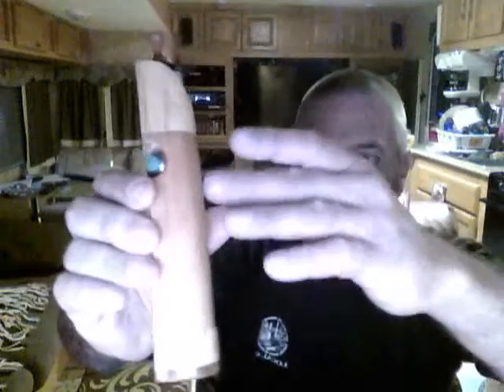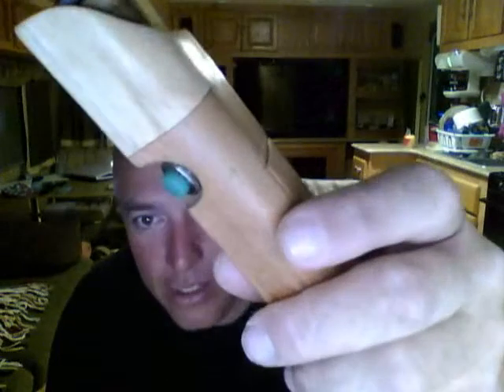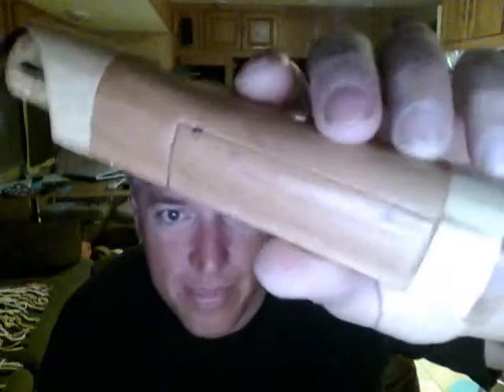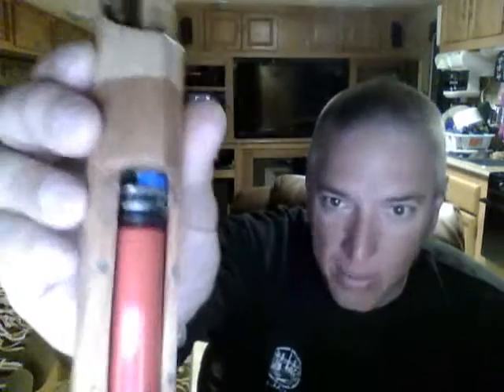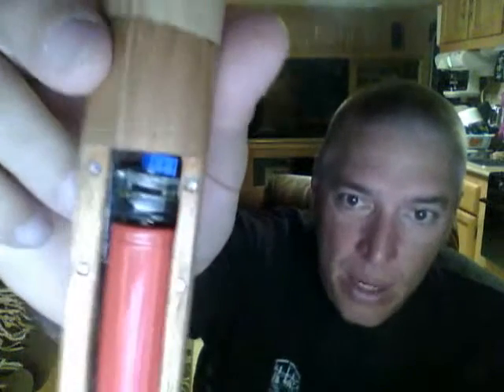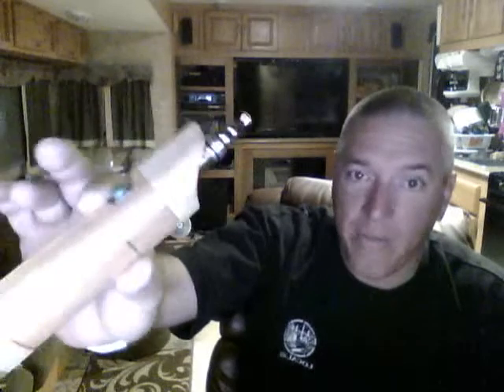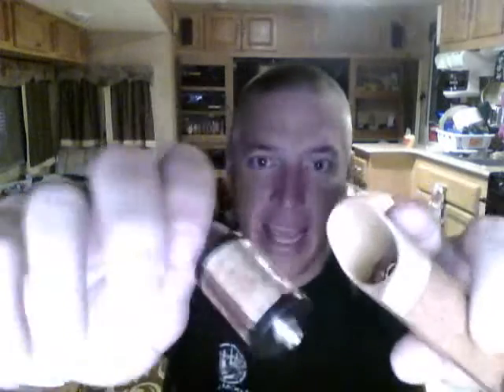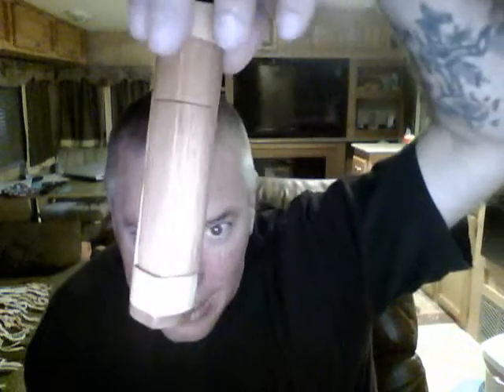Vapor Woods Mod